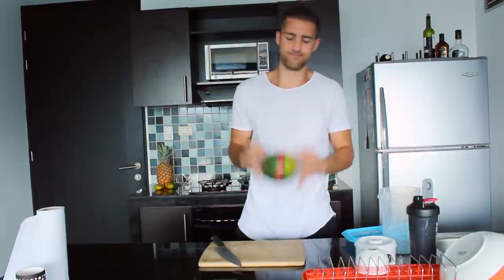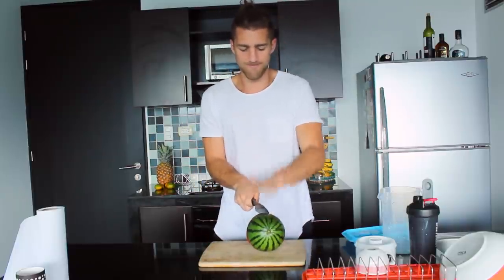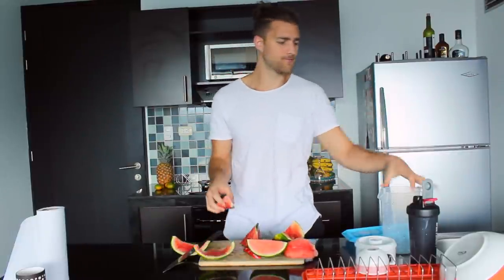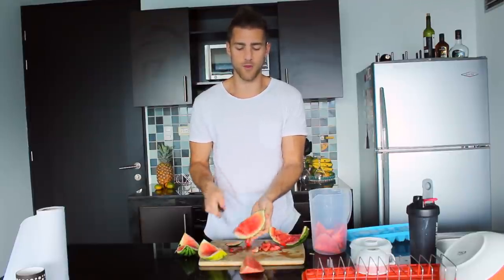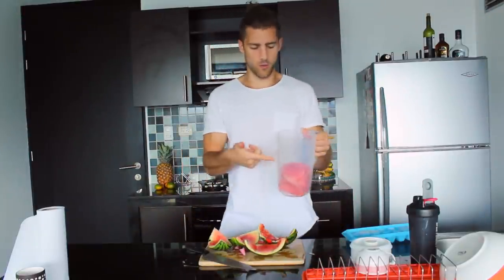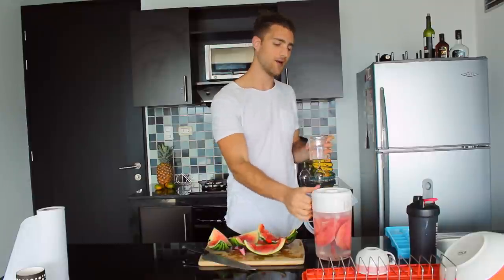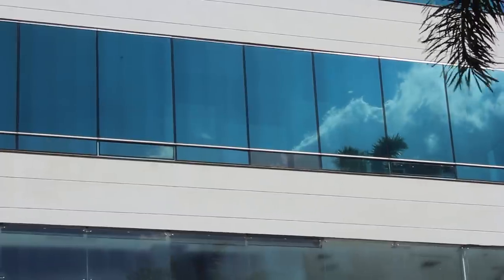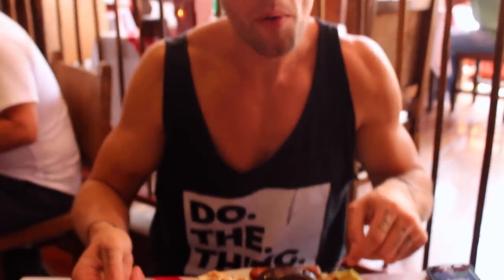50K SUBSCRIBERS + 2017 GOAL SETTING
Around 15-16 months ago we started this channel with 0 following and 0 momentum. Nonetheless we get clear about what our goals were and standing here at the end of 2016 - we have crushed them. We want to help you do the same thing in your life, so we made this episode along with a meditation for you that you can grab below.

Happy New Year Zen Dude Nation!